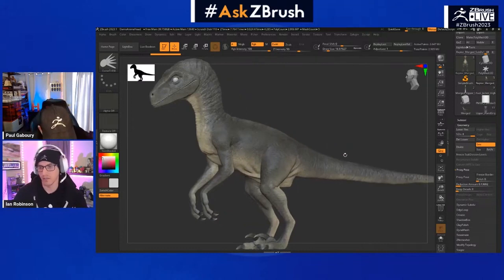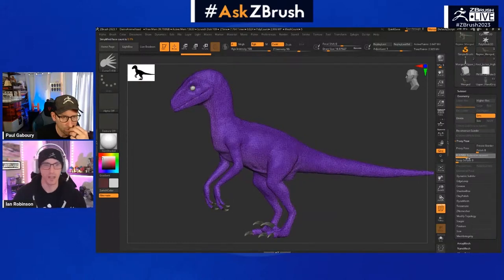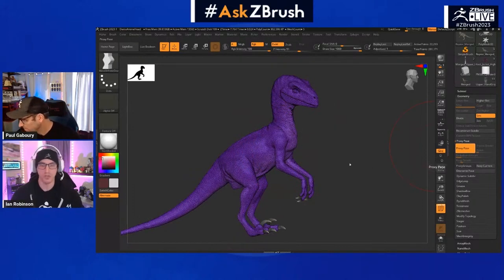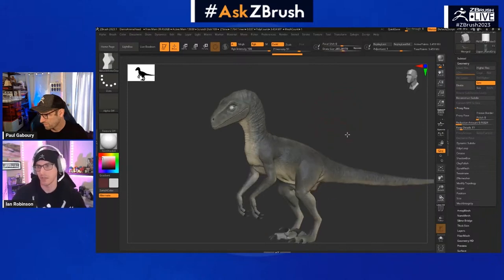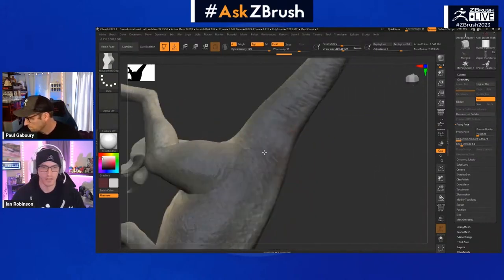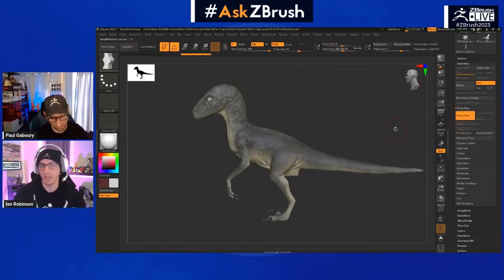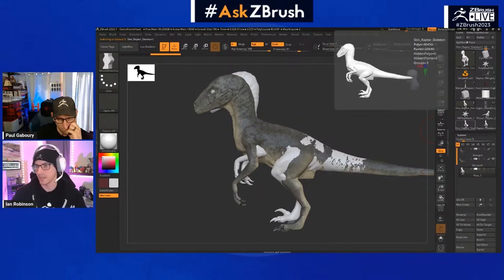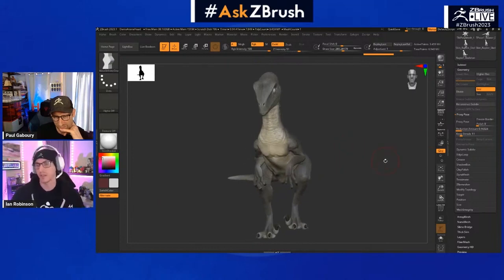AskZBrush - Showcasing how to use the new Proxy Pose feature in ZBrush 2023.1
Post your questions on askzbrush.com and vote for your favorites